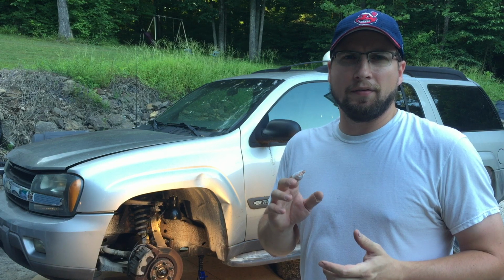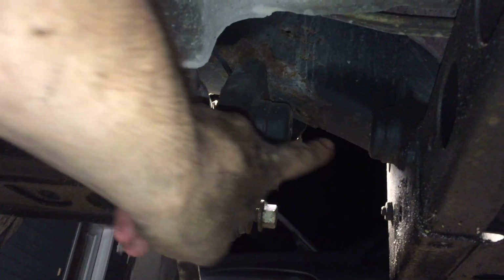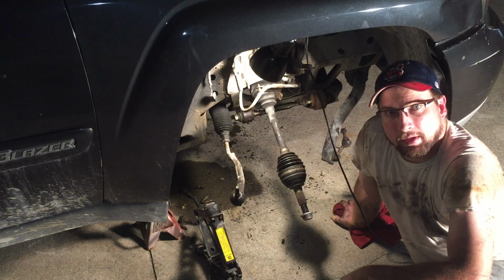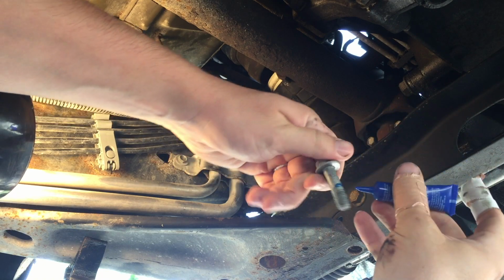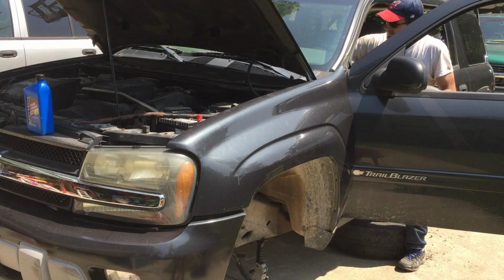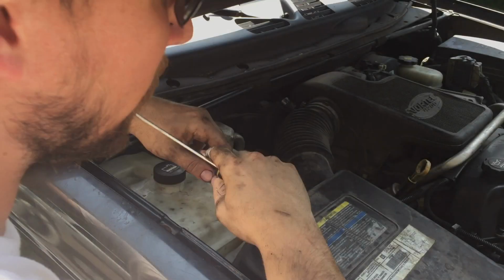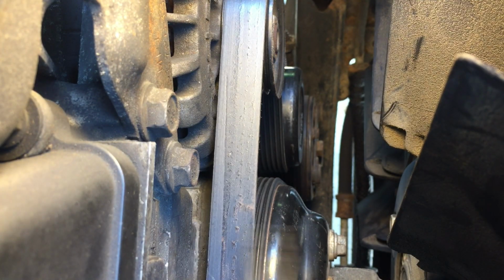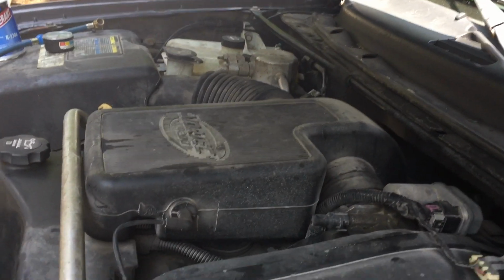Project Failblazer Episode 3 - Rack & Pinion Install & A/C Charge!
Project Failblazer continues! This is Episode 3 of my 2003 Chevrolet Trailblazer project SUV. In this video I remove the rack and pinion off the parts Trailblazer and swap it over to our good Trailblazer. I also recharged the A/C and got it to blow some cold air.

I purchased a 2004 Trailblazer as a parts truck for this project for only $460! ( View that video ) I will be swapping over a virtually brand new front end to my 2003 Trailblazer among other various parts that I will need to help make our Failblazer the best it can be.

You'll see how to remove the power steering rack and pinion and reinstall it, plus how I run a simple test on the A/C to check if the clutch is still good on the compressor.